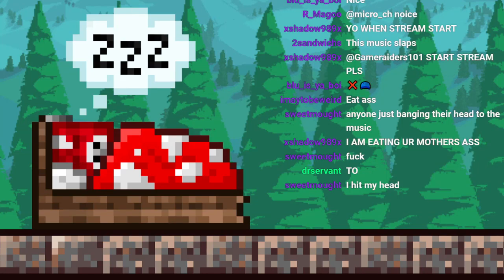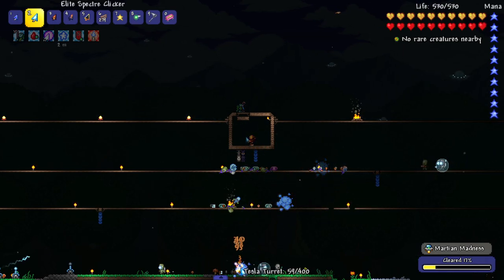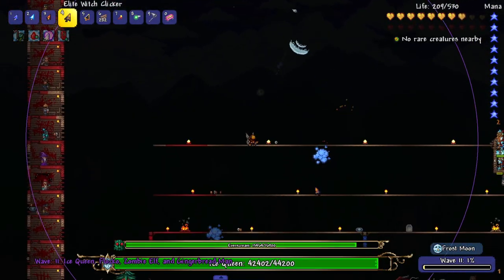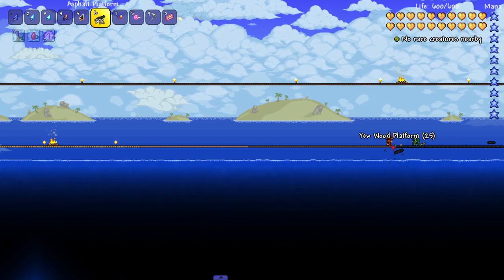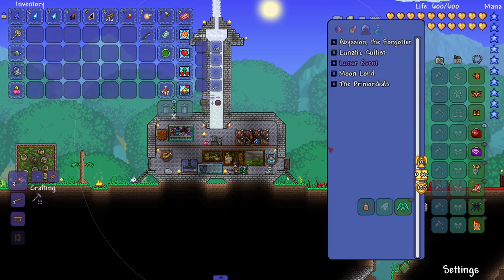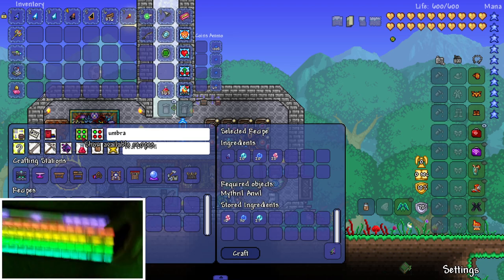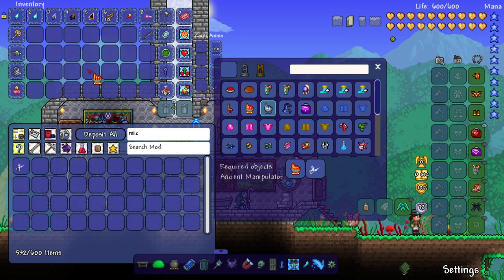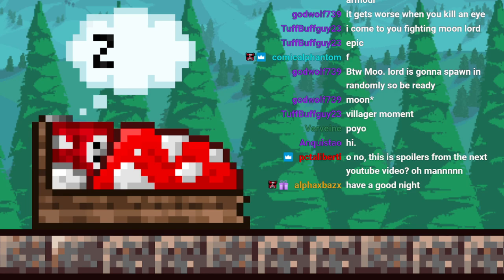Terraria Clicker Class but ALL TYPES OF WYVERNS ATTACKS ME...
As we get ready to face the MOON LORD, we run into ALL THE WYVERNS.

He's gonna be editing videos for me here and there.